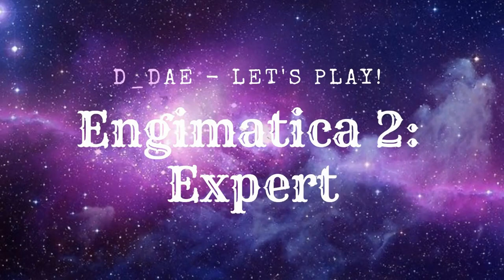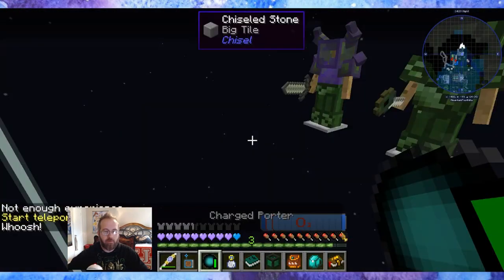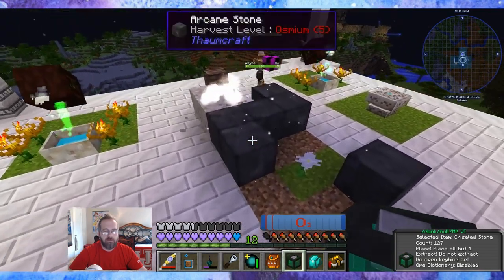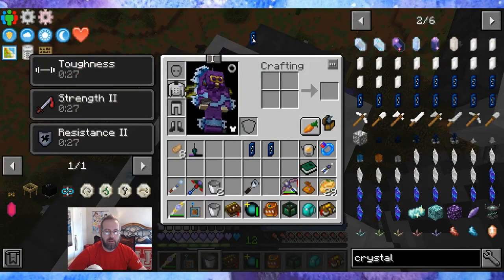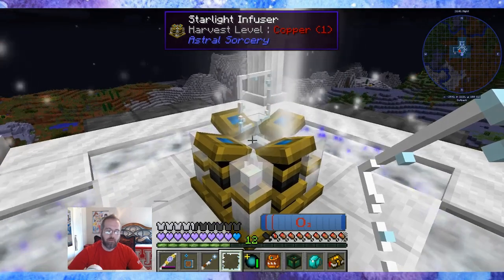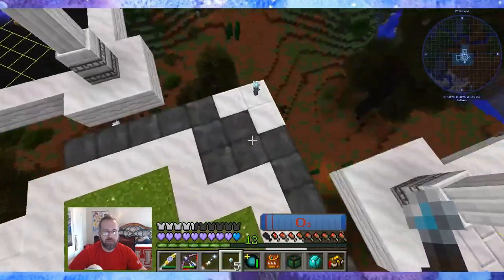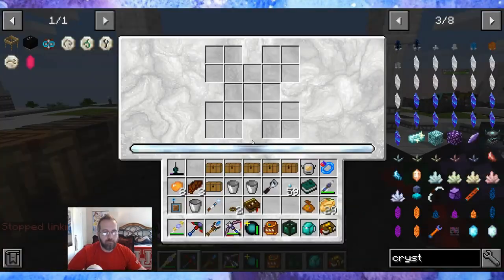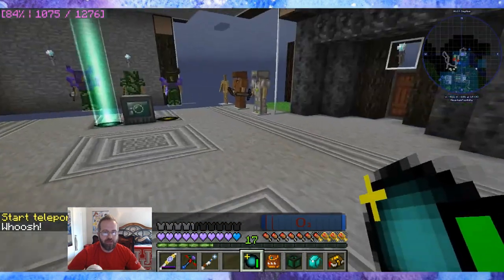E76 - Enigmatica 2: Expert [E2E] - Master Infusion Crystal